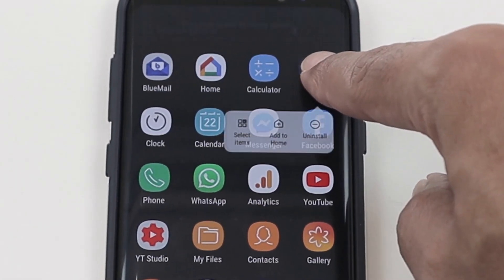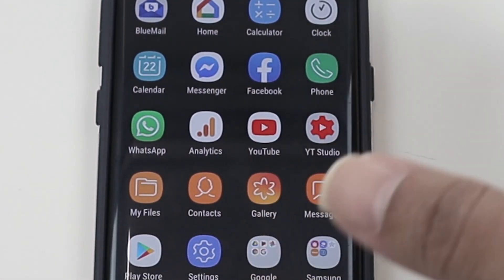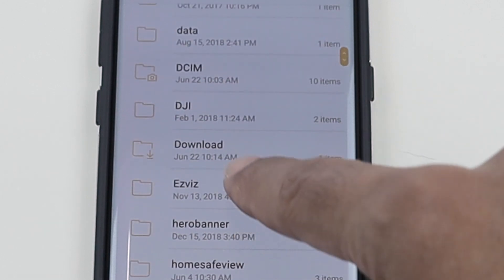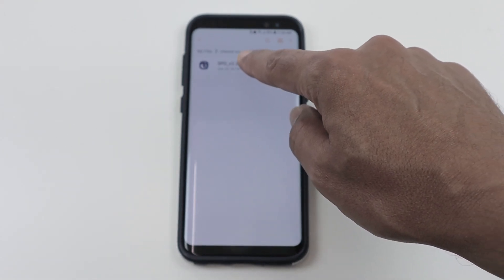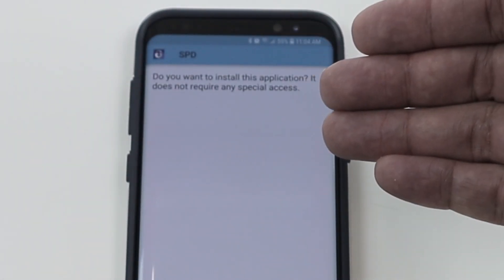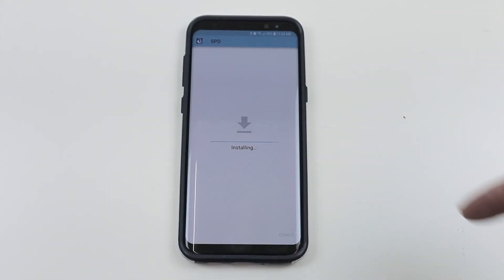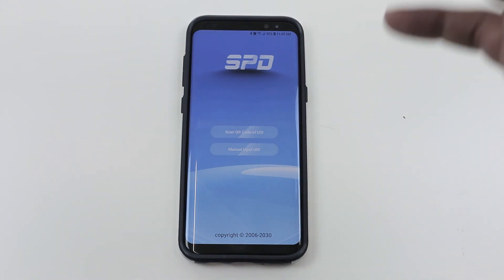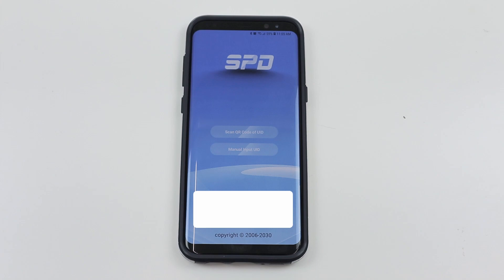How to install the SPD reset tool to reset Zosi DVR using .apk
Related Device
Zosi Digital Video Recorder (DVR)